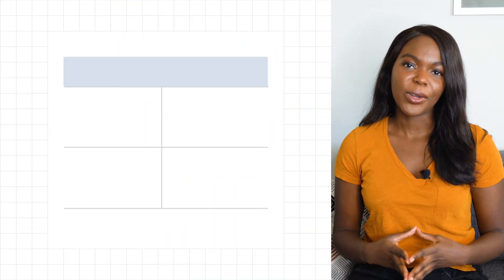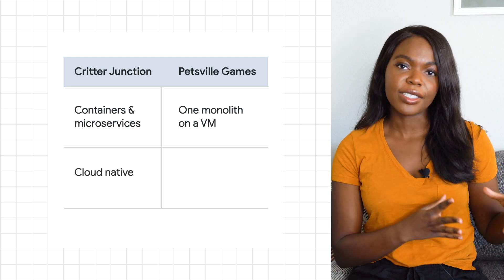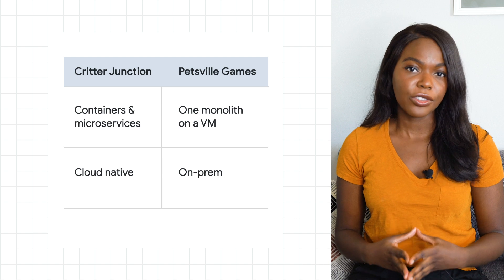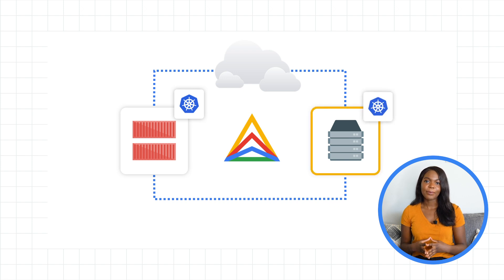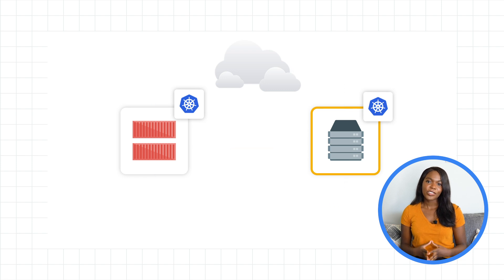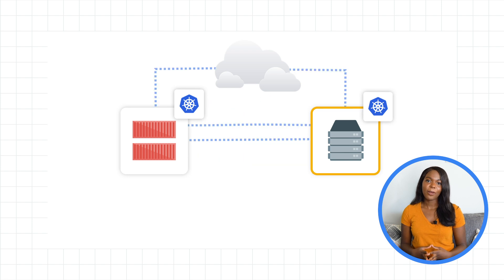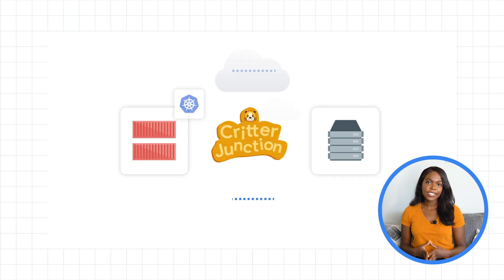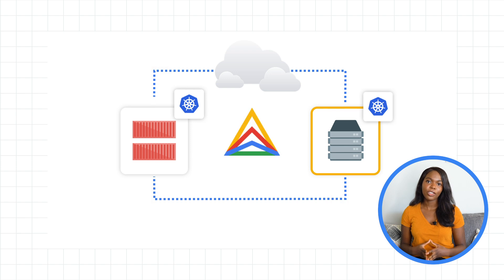How to integrate a hybrid cloud architecture with Anthos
CritterJunction has its eye set on acquiring a new company, but they’re afraid it will take a massive engineering effort to integrate and manage the new on-prem environment with their existing cloud infrastructure. In this episode of Season of Scale, we explain how Anthos can help enterprises manage hybrid cloud architectures by seamlessly containerizing VMs and unifying traffic management, so they can scale their operations. Watch to learn how Anthos can help you manage diverse, hybrid environments, whether monolith or microservices!

0:00 - Intro
0:26 - Microservices vs. monolith
1:01 - Anthos intro
1:26 - Migrate for Anthos
1:50 - Anthos Service Mesh
2:15 - Final thoughts & conclusion

Product: Application Architecture, Anthos; fullname: Bukola Ayodele;